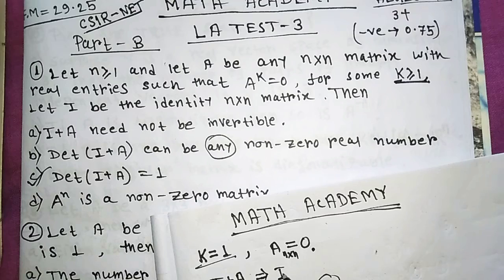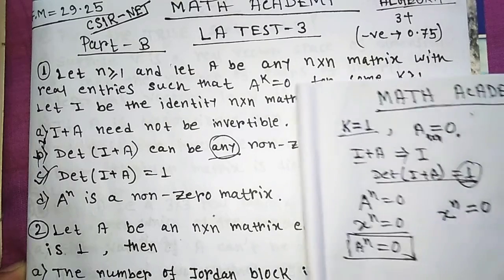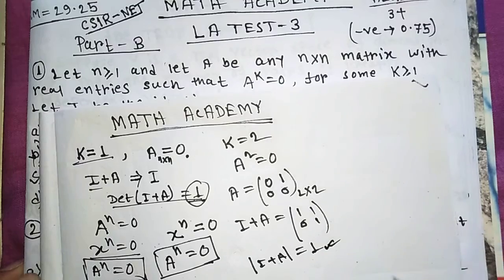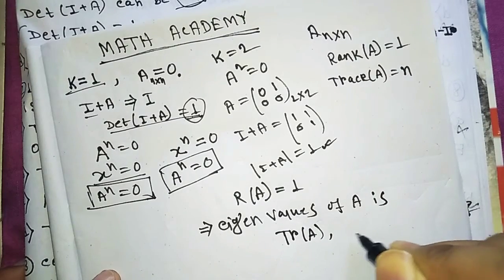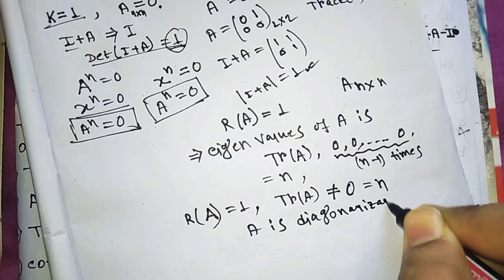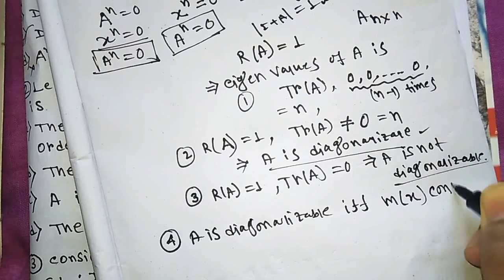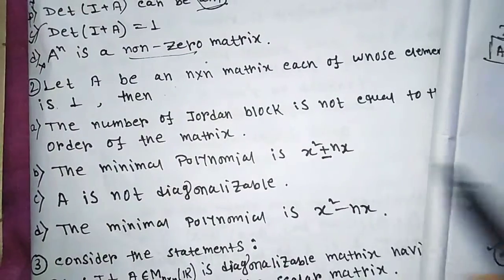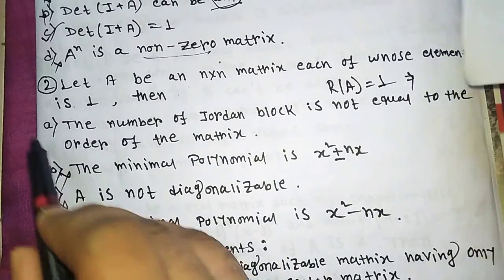CSIR NET MATHEMATICS||LINEAR ALGEBRA|| SHORT TRICK|| PART-4 || SUBSCRIBE,LIKE SHARE FOR MORE TRICK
@ MATH ACADEMY
THANKS